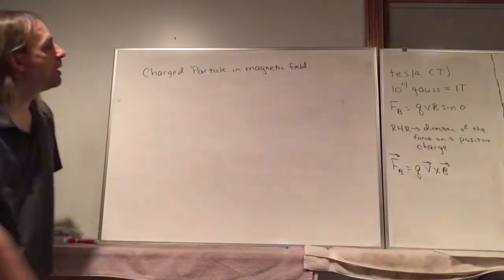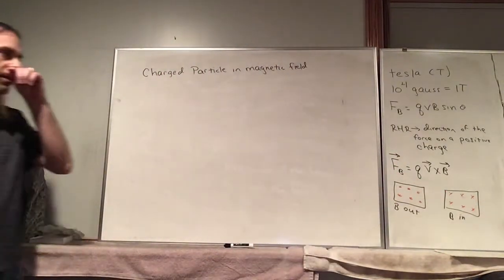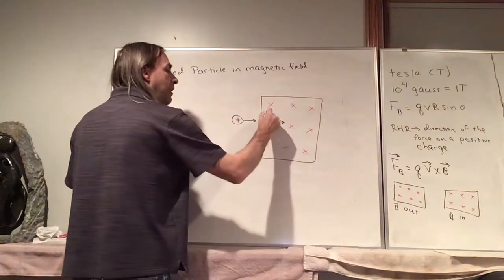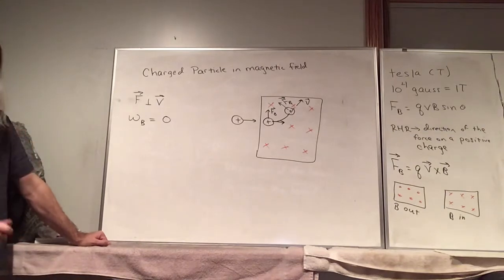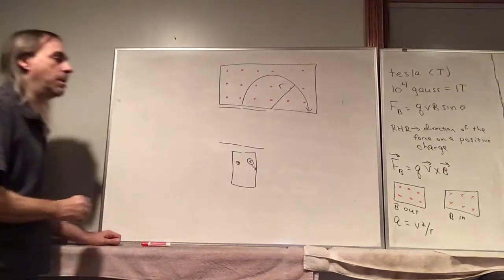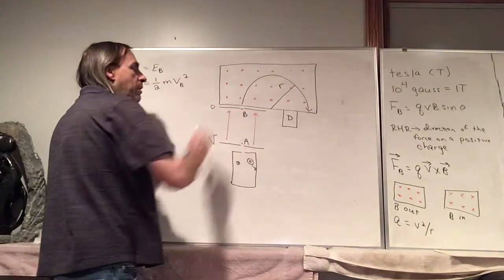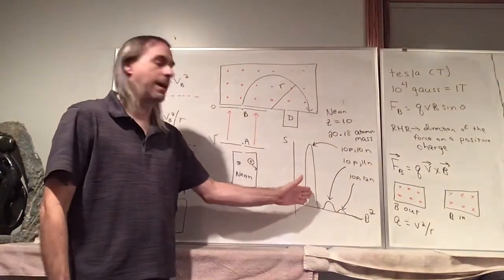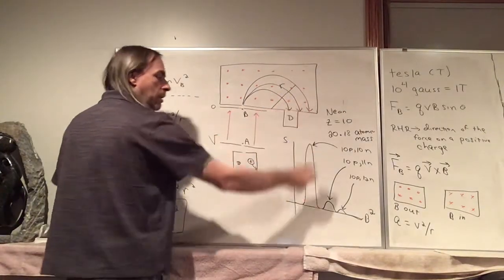Charged Particle in Magnetic Field